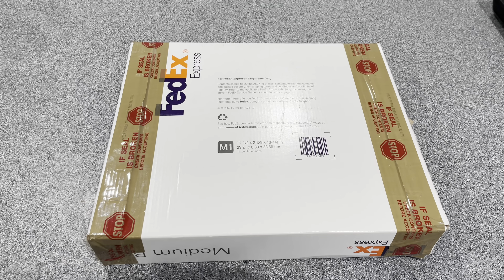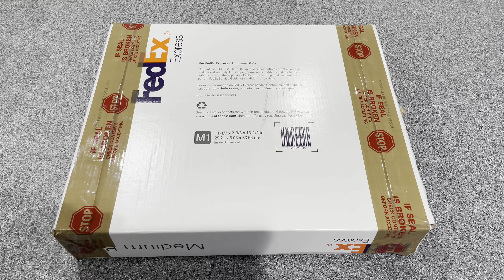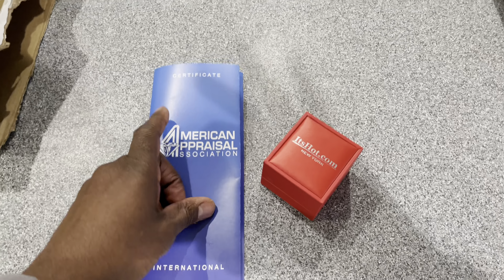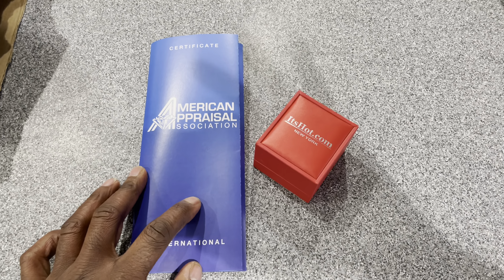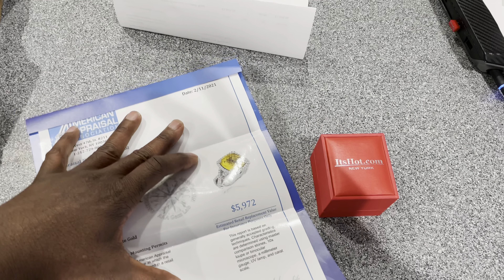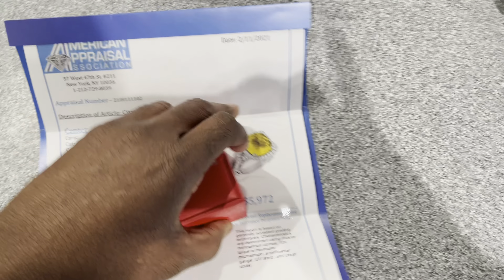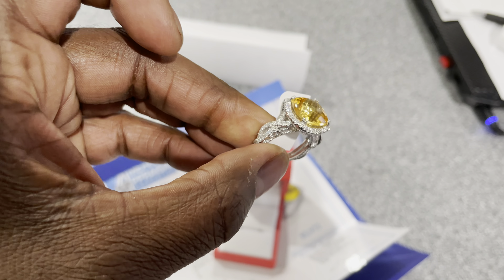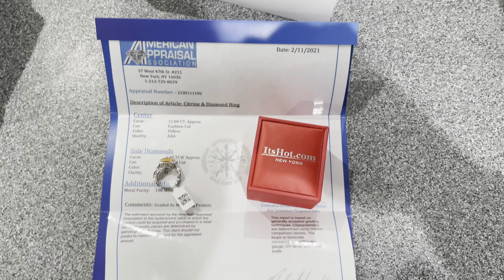ItsHot 14K Diamond Ring - Jewelry - REAL or FAKE? Better than Monica Jewelers? [4K]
I know it’s been a while for a jewelry vid. But I’m back!

Informative ItsHot.com Hip Hop Jewelry Unboxing. White Gold - Women's Citrine and Diamond cocktail ring. All real gold and diamonds, I DO NOT wear plated gold or lab made diamonds. But, your favorite rapper probably wears SI diamonds or even cubic zirconia 🤷🏾‍♂️

Other jewelry places I buy from are Monica Jewelers, Sarraf, JACOJE, and CharlieBoyTV (NEW). Ropes, Franco’s, Cubans, Bustdowns.

This video is for those who wondering how to tell if diamond jewelry is fake.

Fine Gemstone Jewelry: This fabulous natural Citrine Diamond Cocktail Ring showcases a magnificent 11 carat natural yellow citrine and 1.3 carats of genuine diamonds.

Featuring a timeless halo design and a fine craftsmanship, this lovely cocktail ring is available in 14K white, yellow and rose gold.

ITEM INFORMATION

Approx. Weight 10 gr
Width 9/16 in (15 mm)
Metal 14K Gold

DIAMOND INFORMATION
Setting Type Prong, Pave, Bezel
Diamond Quality SI
Average Color H
Approx. Carat Weight 1.3ct